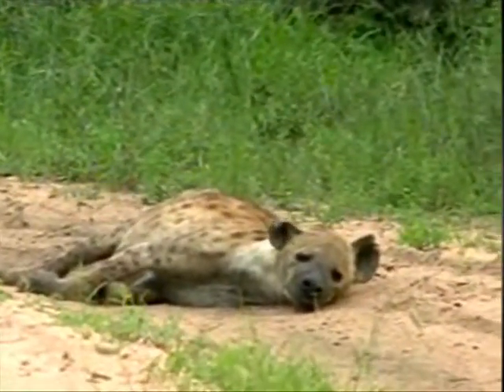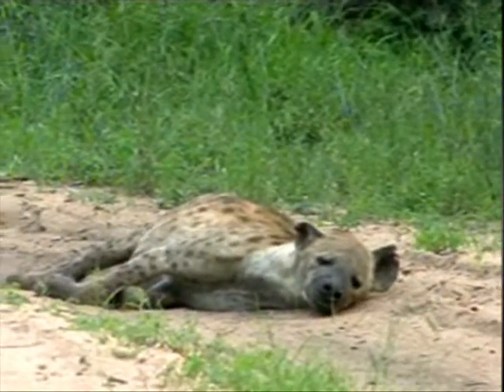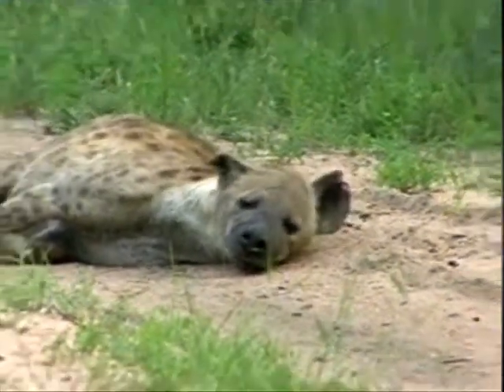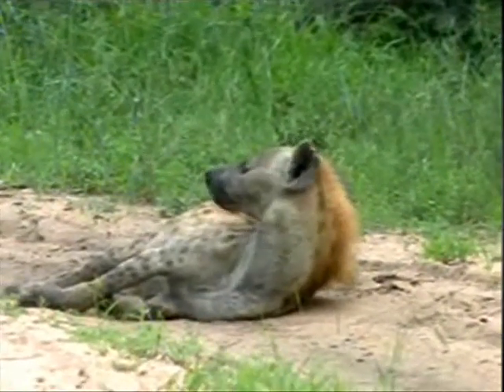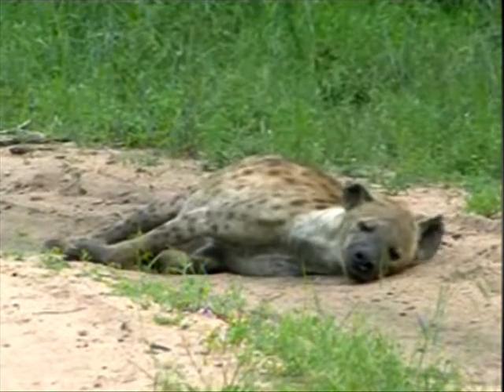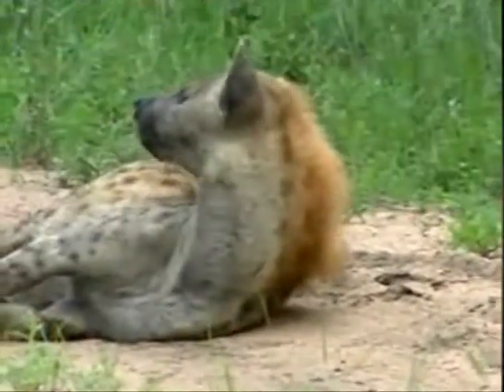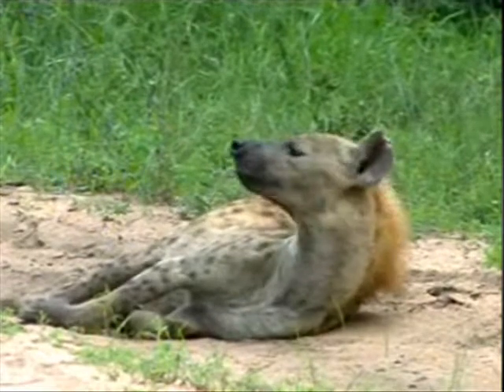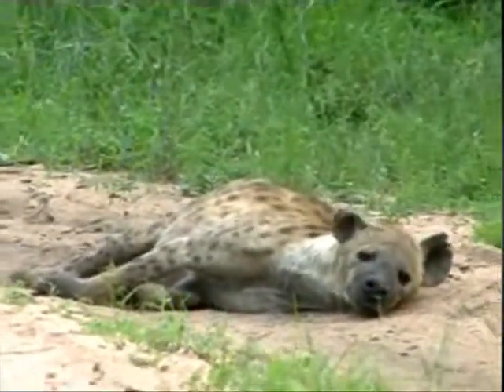Hyena Resting In The Road